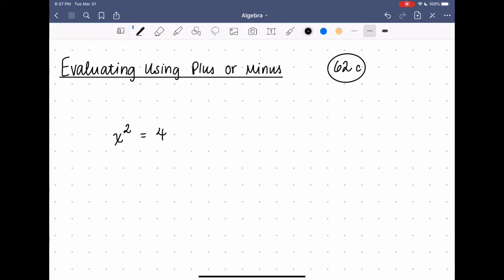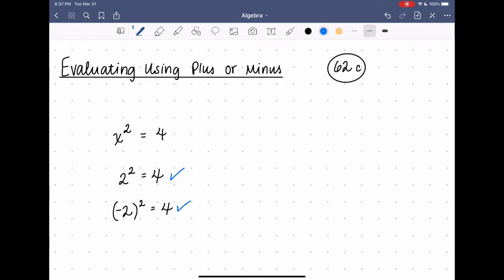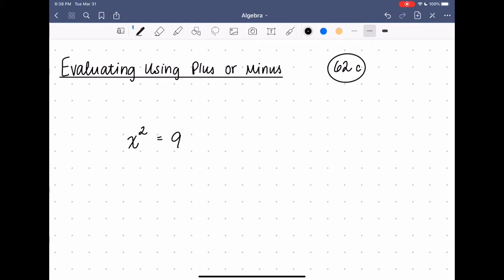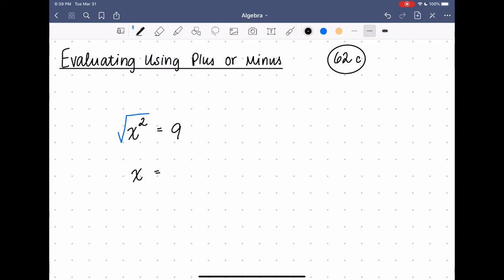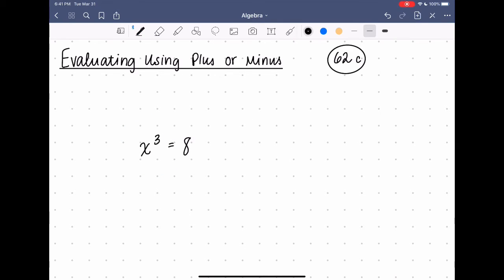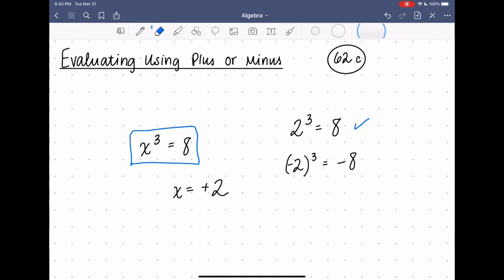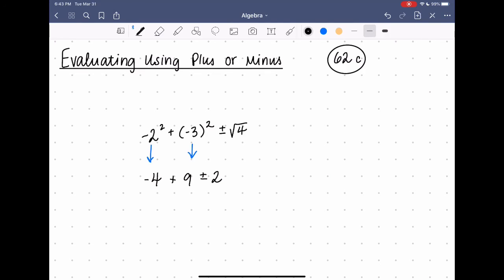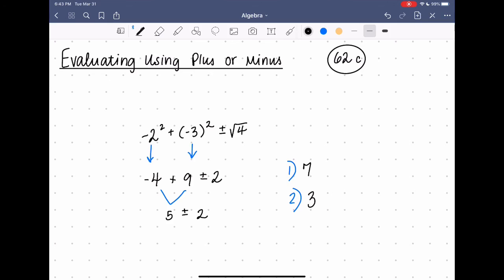Algebra I - Evaluating Using Plus or Minus (Saxon Lesson 62)